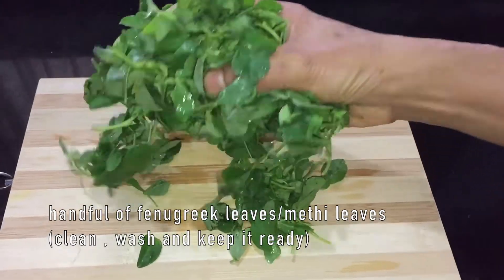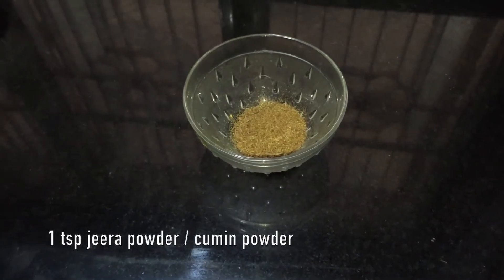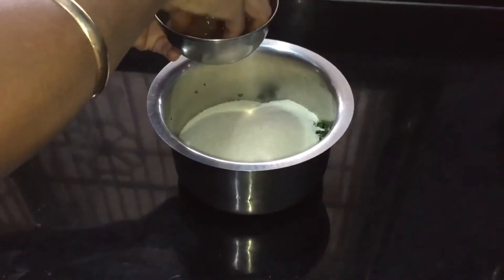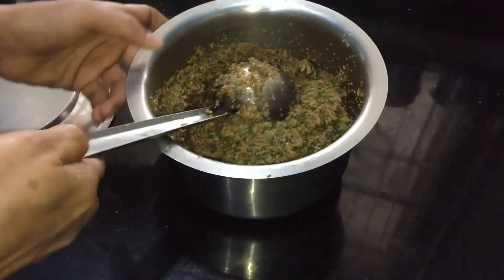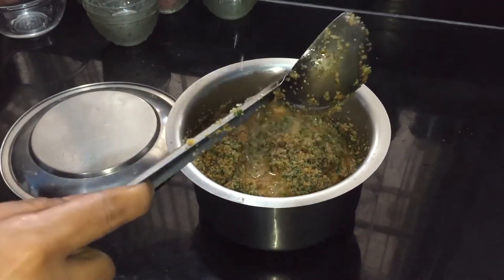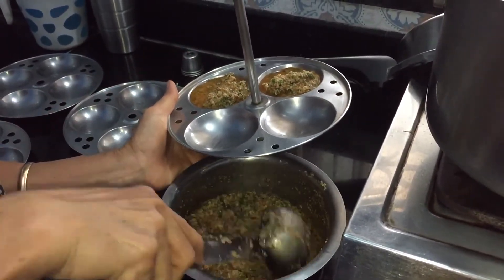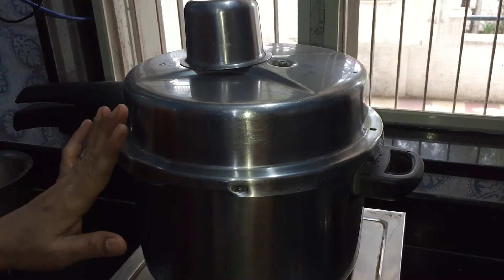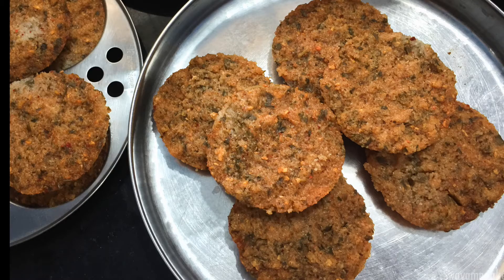Methi Leaves Idli recipe | Fenugreek Leaves Idli | Masala Idli no dal | Vegan Gluten free Breakfast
Easy to make -  No fermentation Batter Idli recipe | Idli recipe using methi leaves, Vegan idli recipe , Gluten free Idli recipe
Try this tasty idli with chutney of your choice or just as it is .
Made with rice rava , methi leaves and spices